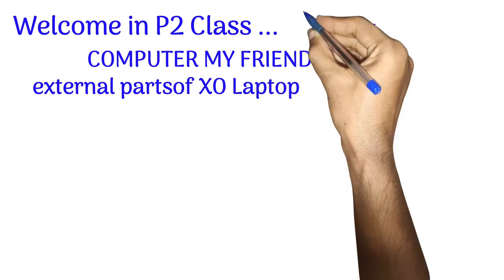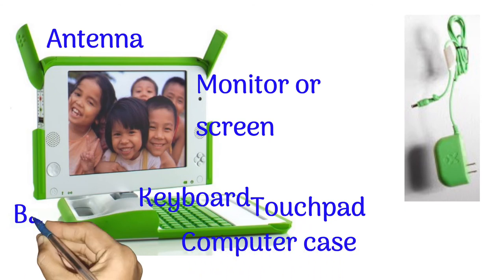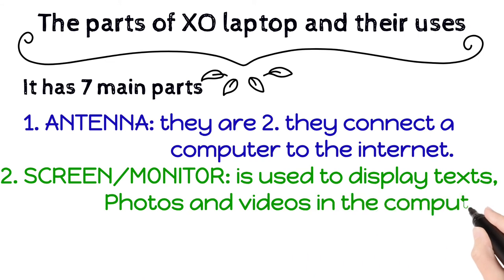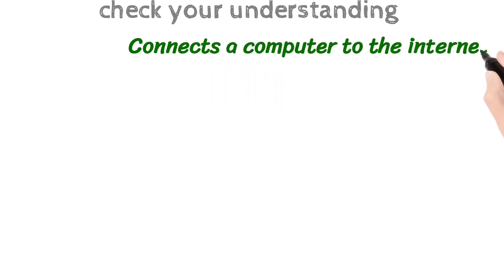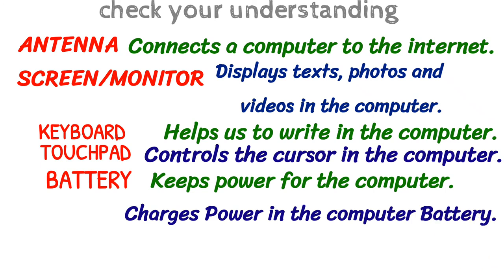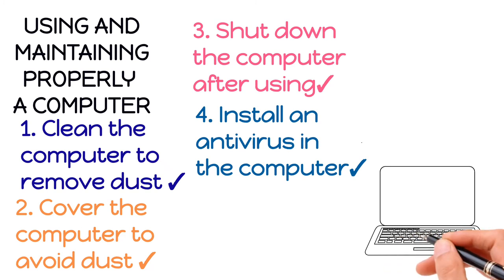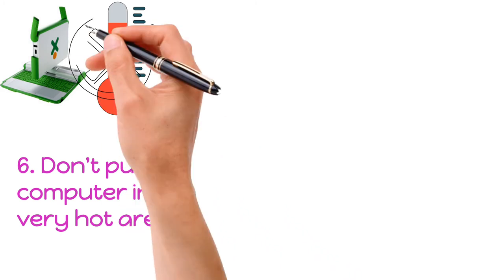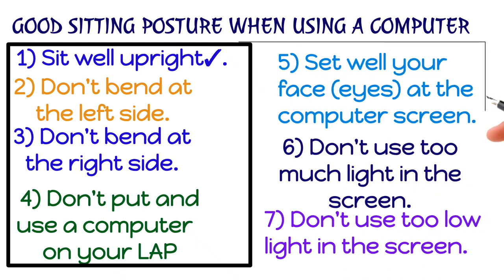Full lesson Computer my friend for Primary Two.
External parts of XO LAPTOP
External parts of XO LAPTOP and their uses
Using and maintaining the computer
Good sitting posture when using a computer
Dangers of Poor/bad sitting when using a computer